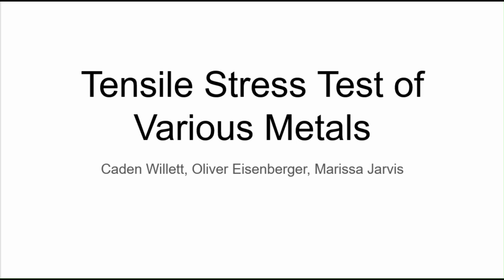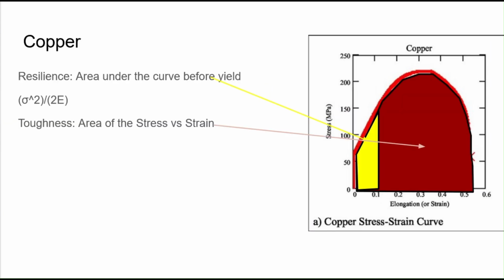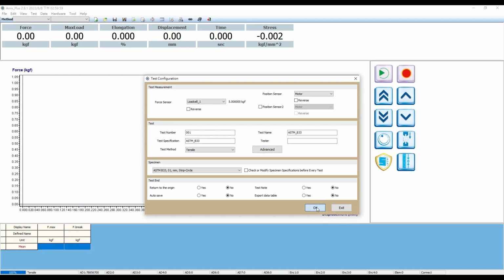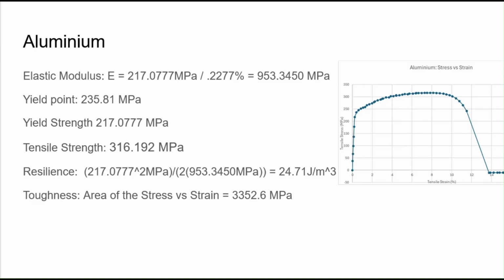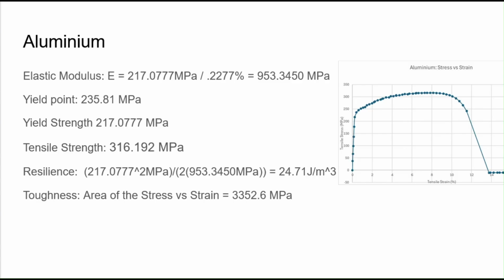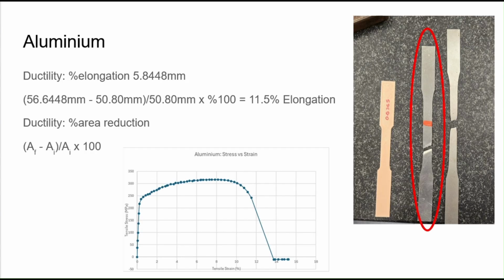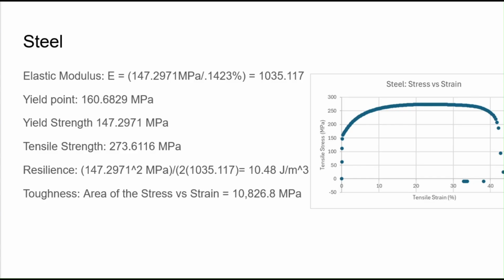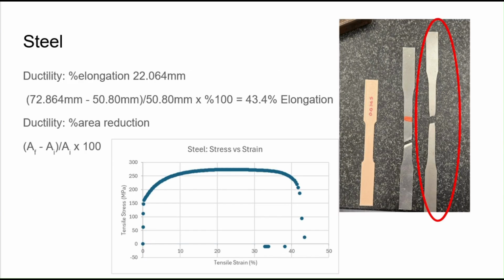Group 4 Project 1